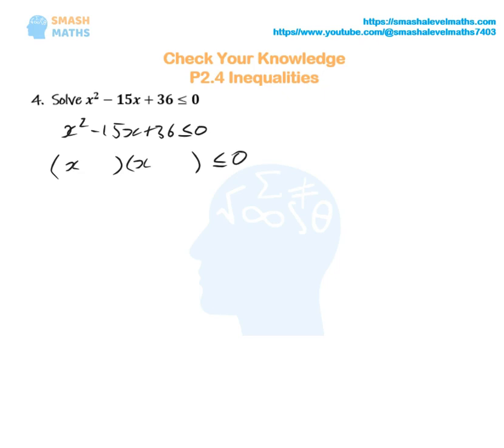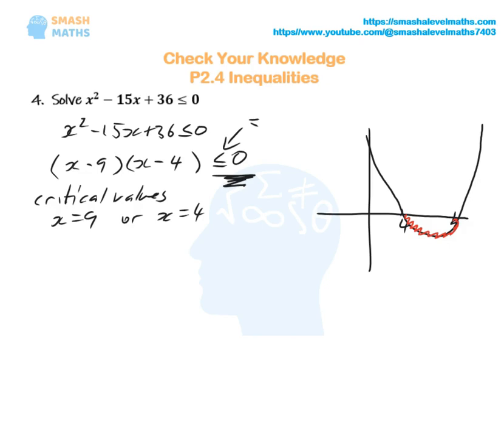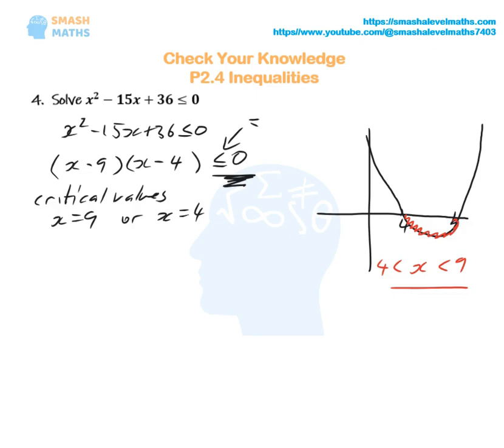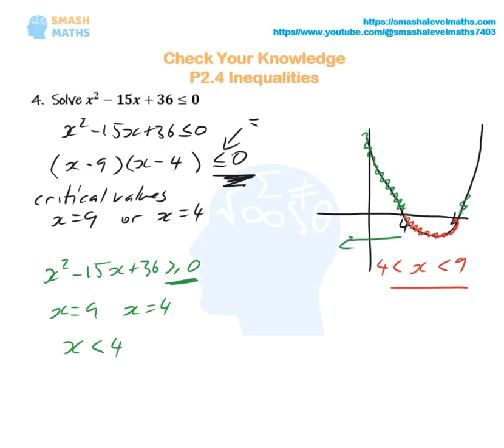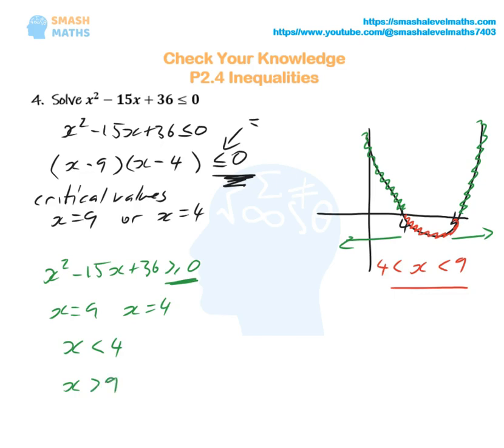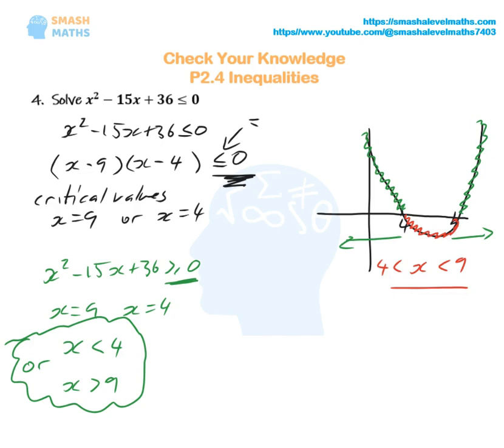Inequalities - quadratic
When dealing with quadratic inequalities, you need to make sure you identify the correct region, which is not always immediately obvious. The way around this ... draw a sketch.